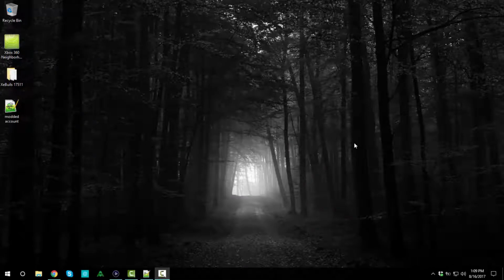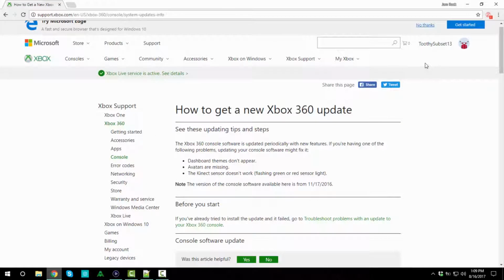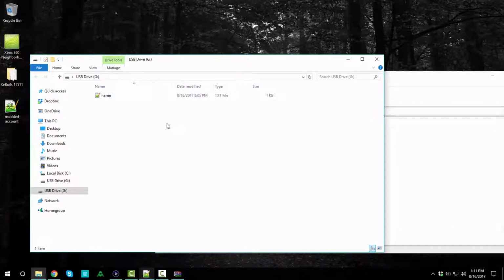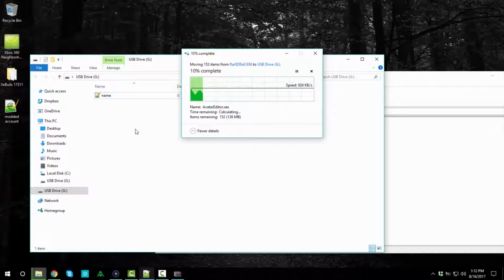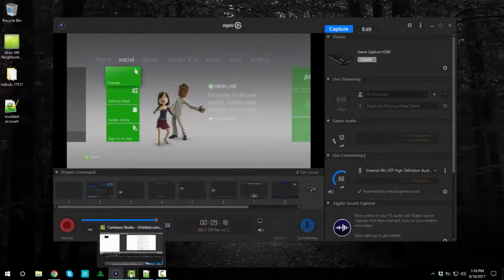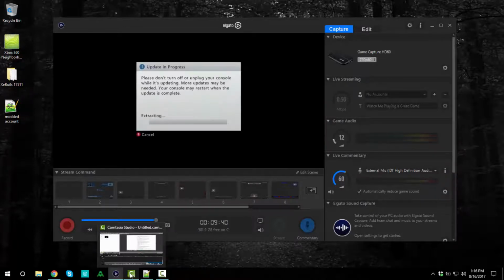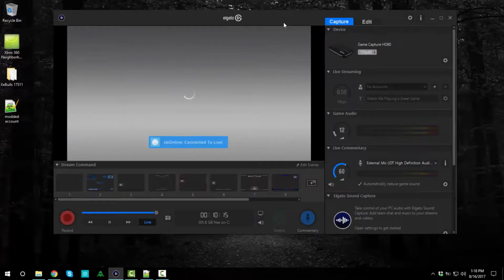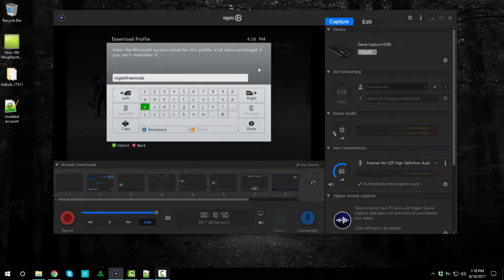Fix Avatar Update JTAG/RGH 17526 or Future Updates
Skype: Jahmaly11